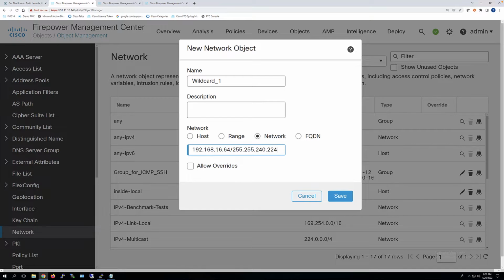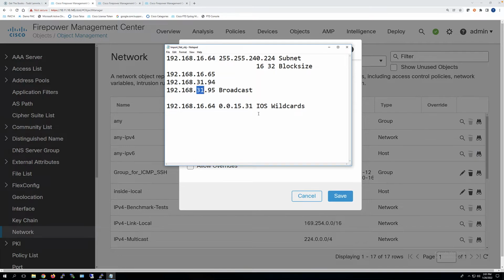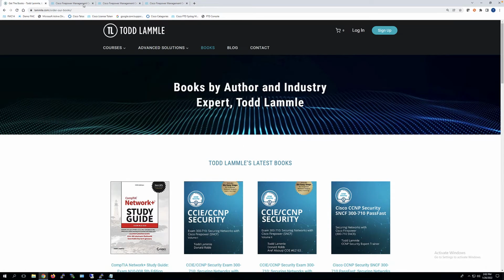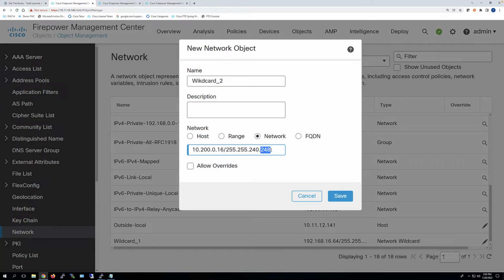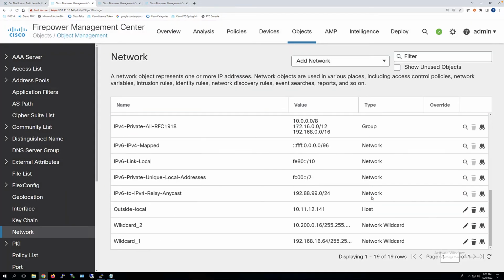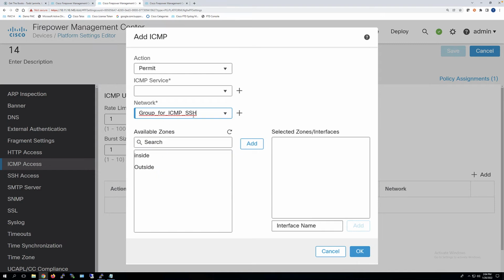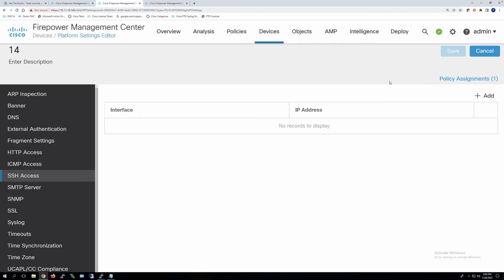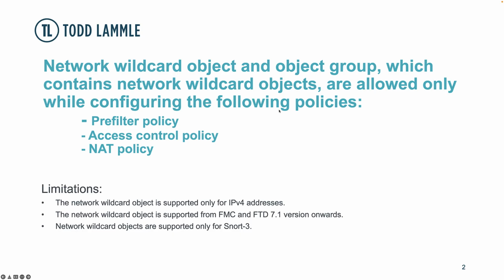3 min update #4 for Cisco Firepower 7.1 Showing New Awesome Features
Two new features of the new Cisco Firepower/FTD 7.1 code by Todd Lammle.